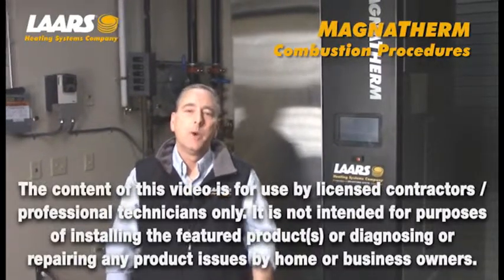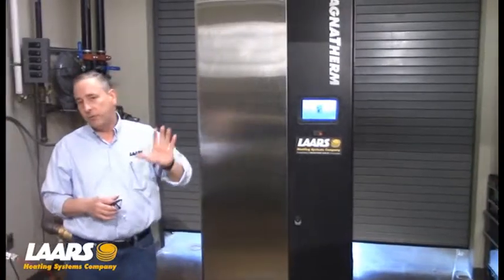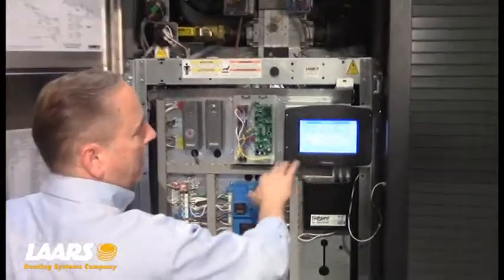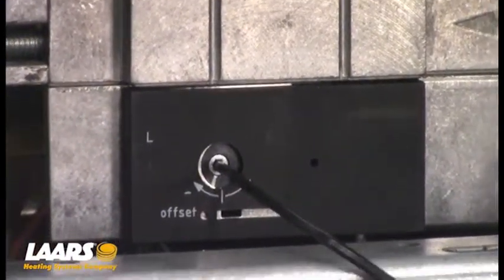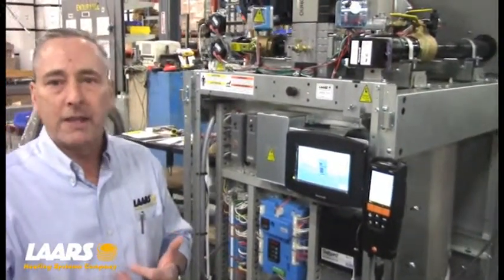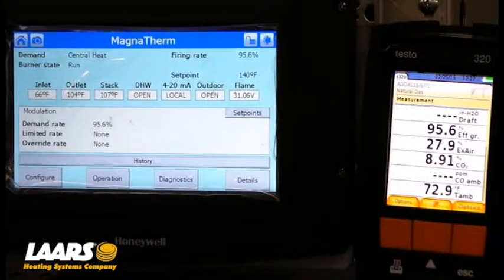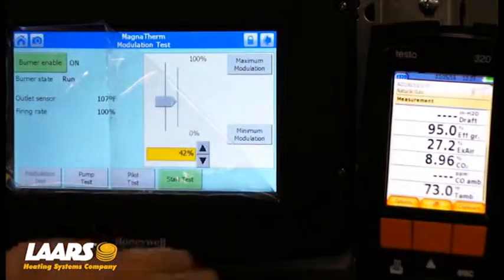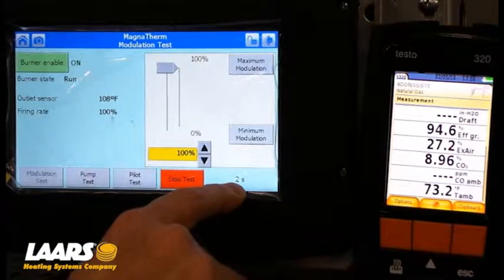MagnaTherm Combustion Set Up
This LAARS MagnaTherm Service video is intended only for use by a licensed contractor to service the MagnaTherm and perform combustion set up of the MagnaTherm product pre-Laars Linc controls.